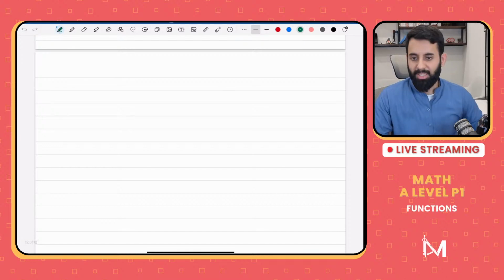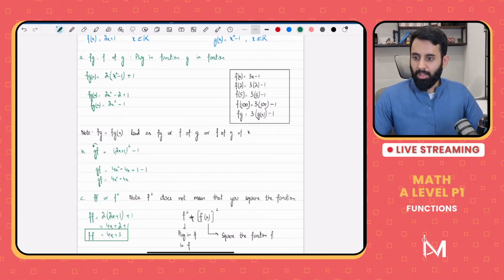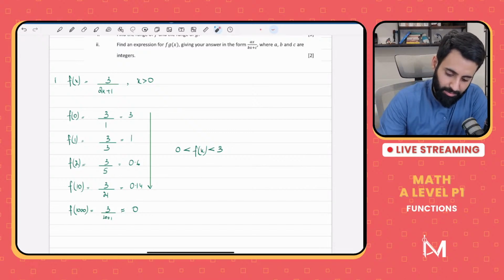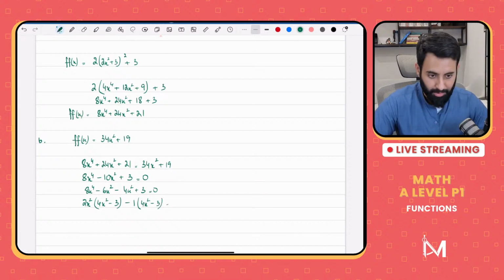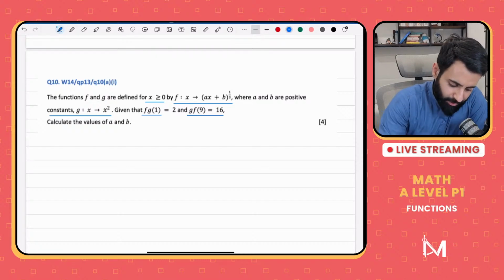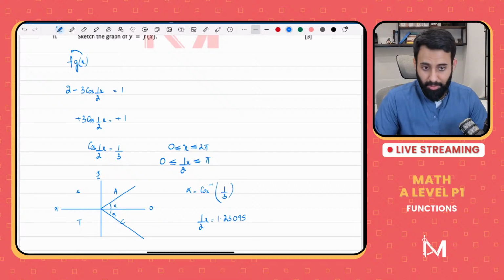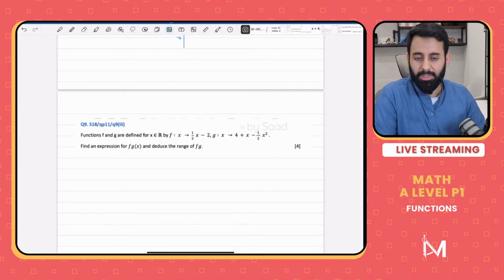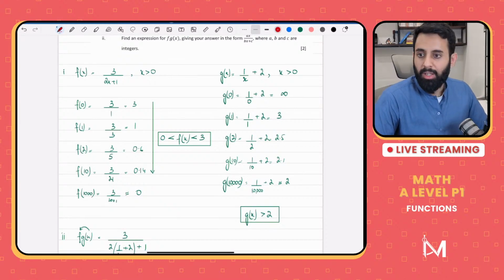AS Level Math P1 - Functions (Part 2)